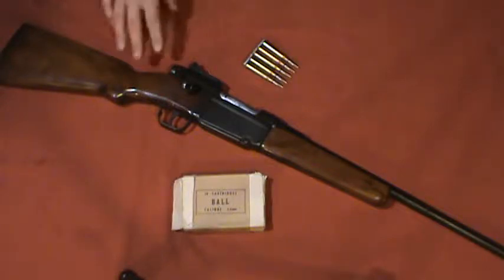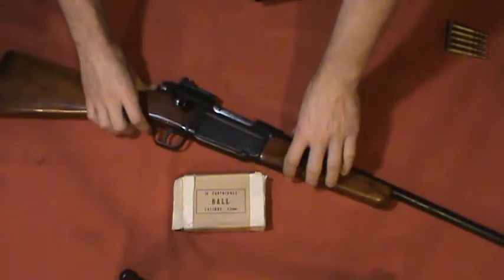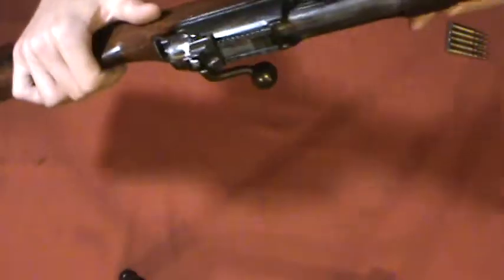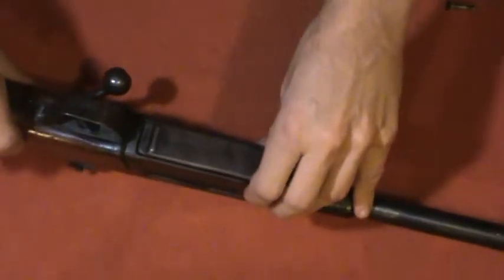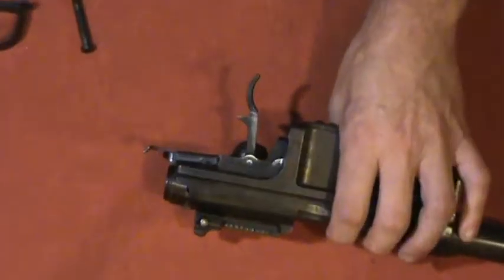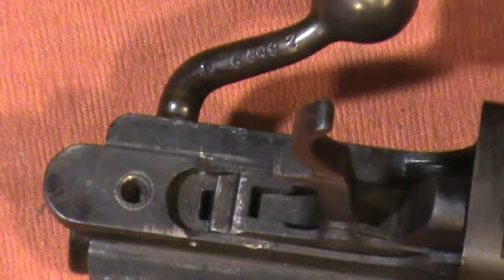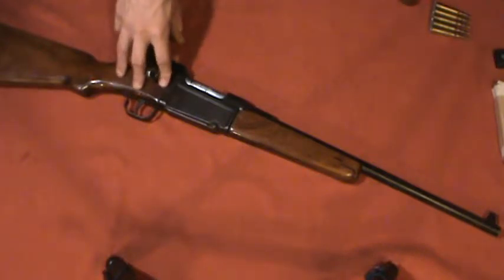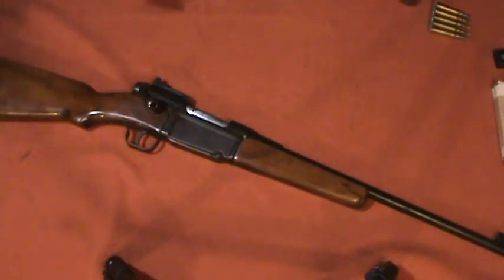Sporterized Mas 36/ Santa Fe Mod. 1949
A video about an interesting post World War II surplus rifle and the removal of its inconvenient safety.